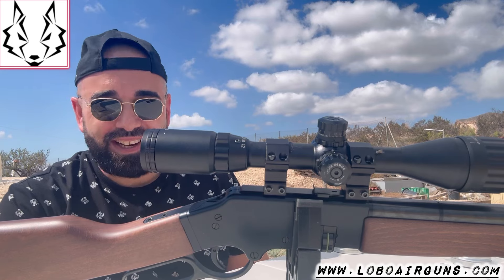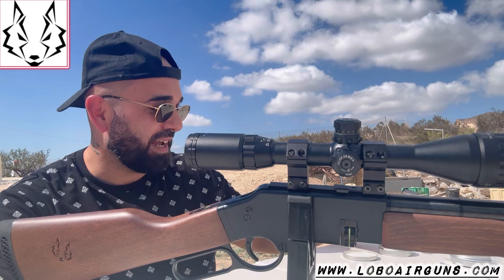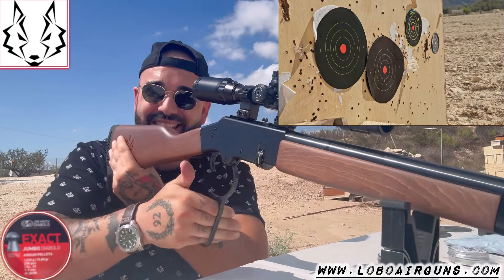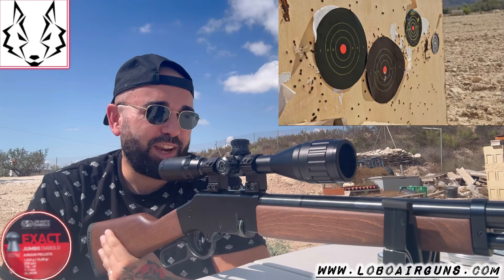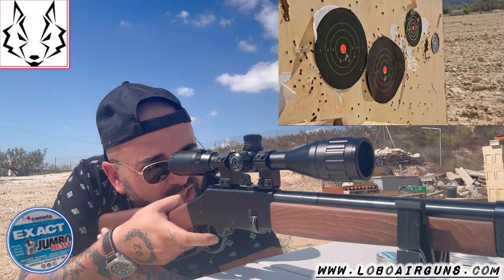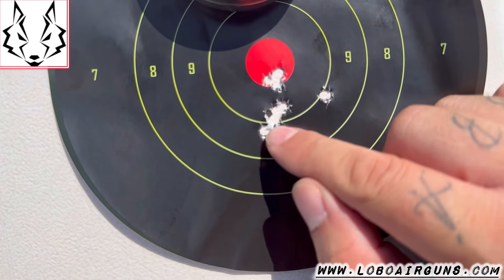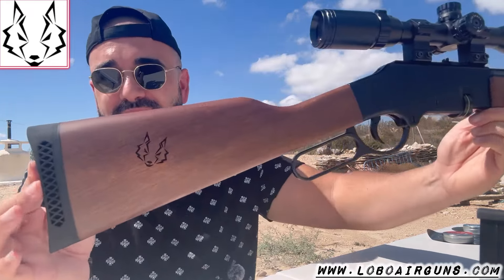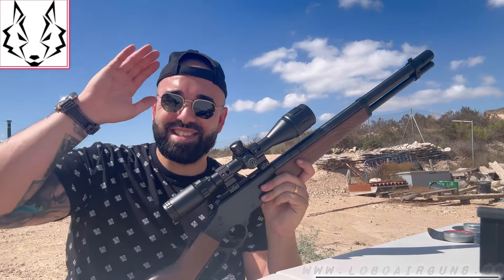Carabina(PCP)LOBO MUSTANG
Bienvenidos a una nueva Aventura 🤠

En el día de hoy le haremos una prueba de agrupación a la carabina de aire comprimido Pcp
Lobo 🐺 Mustang

Una verdadera preciosidad de carabina de aire comprimido de palanca inspirada en el lejano Oeste 🏜️🏜️🏜️🌵🌵🌵🌵

Espero os guste 🙂🙂🙂